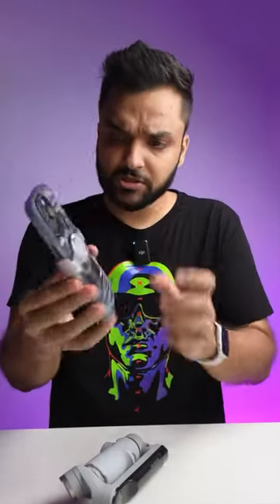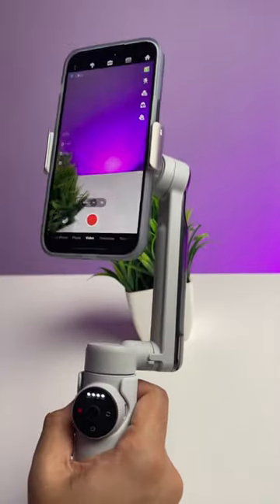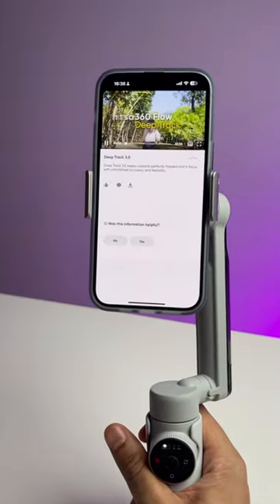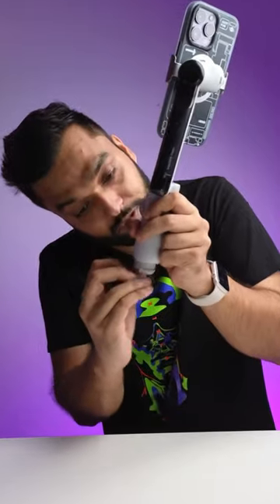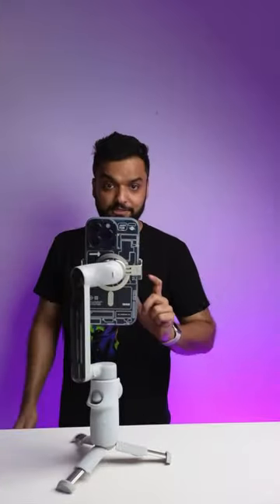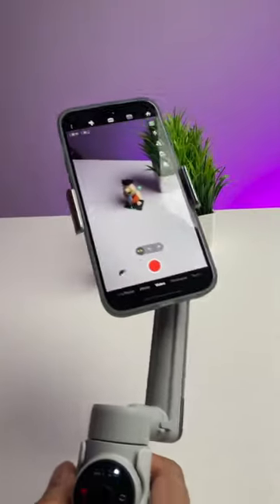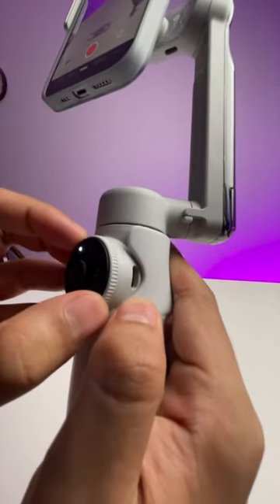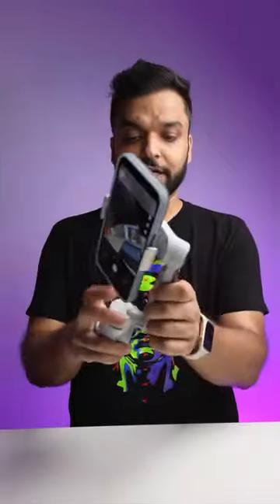Video Magic with Insta360 Flow 🔥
🌊 Dive into the world of Insta360 Flow with stufflistings In this video, we'll explore the amazing features and capabilities of this ultimate gadget that's taking the tech world by storm. 🌪️ Get ready to be blown away by the Insta360 Flow's incredible performance and see how it can revolutionize your photography/videography experience. 🚀